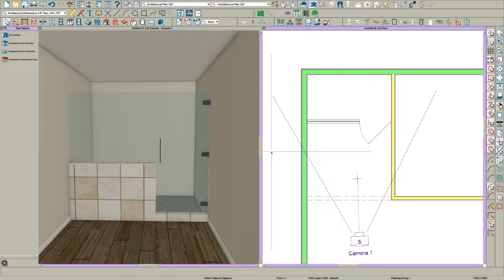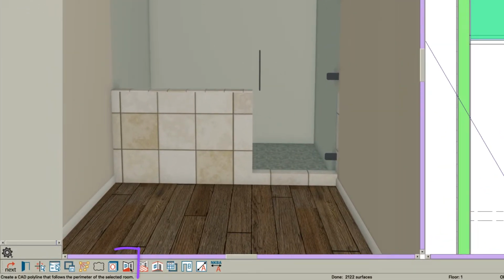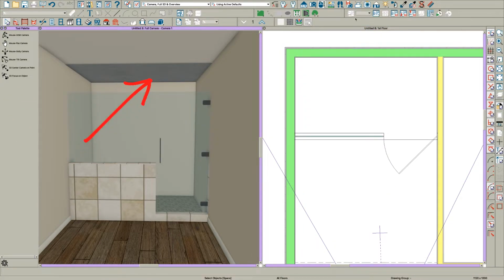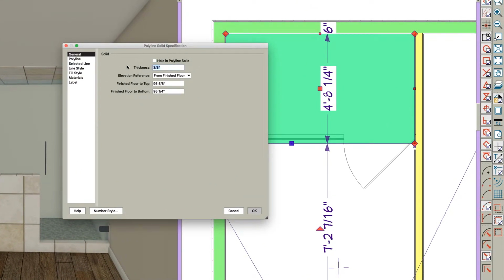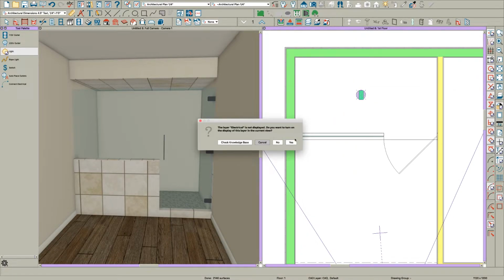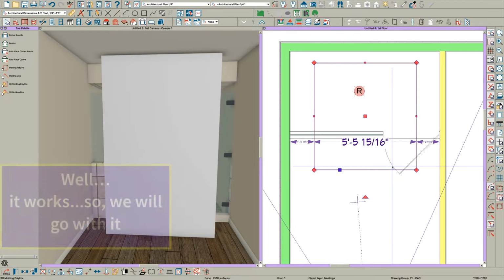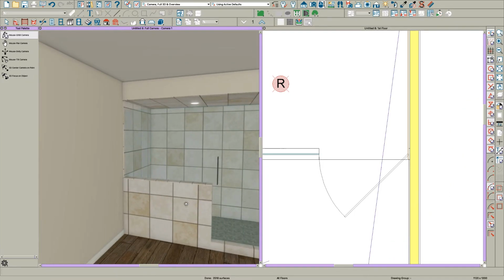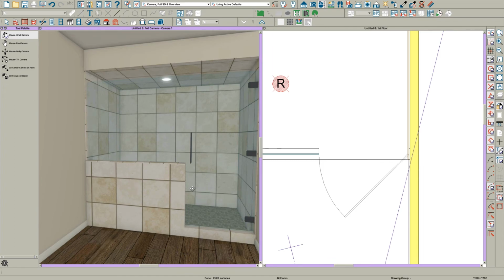How to create a tile ceiling in a Shower Room using Polyline Solids in Chief Architect X11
In this video I will show one method using Chief Architect X11 to add a tile ceiling in a shower room using polyline solids.  There are a number of ways to achieve this...but this is a "fast" and "easy" way to just get the job done.